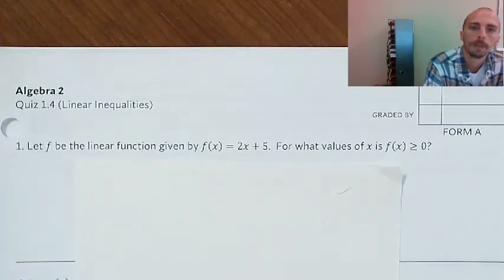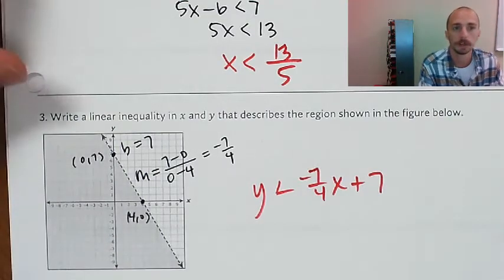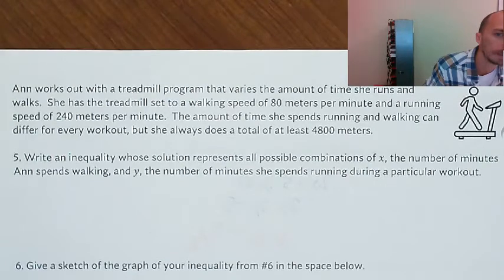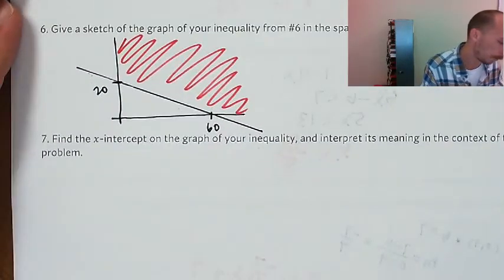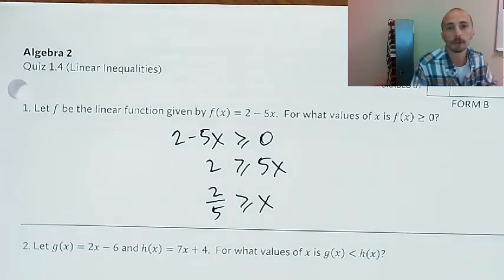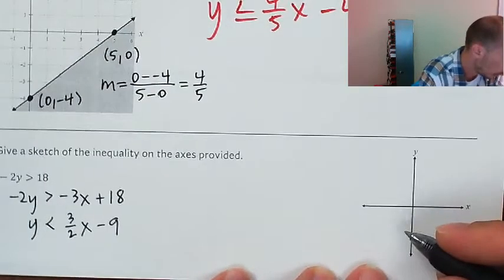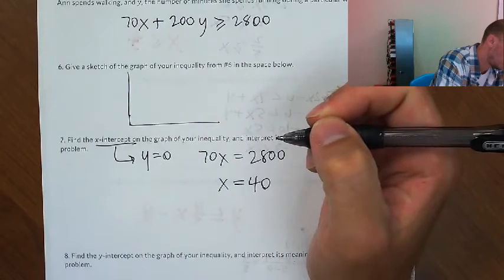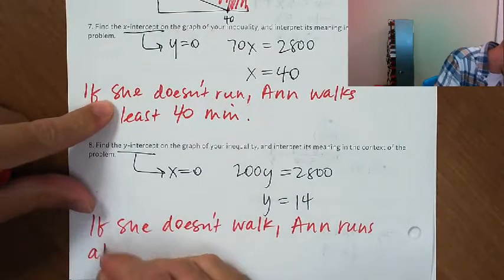Linear Inequalities Quiz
Algebra 2 Quiz 1.4 Solutions (FORM A/B)

00:00 FORM A
10:21 FORM B